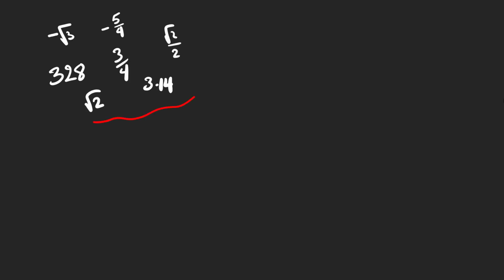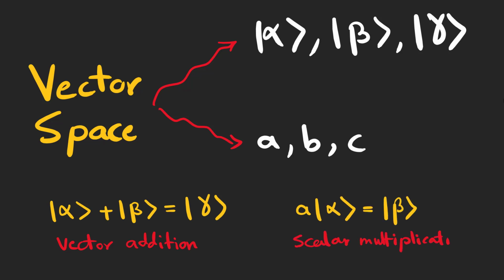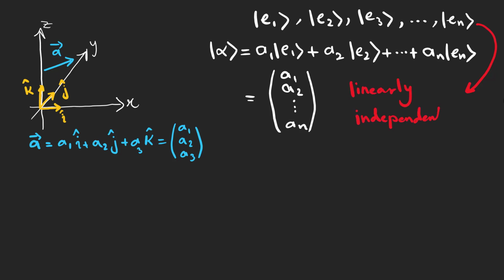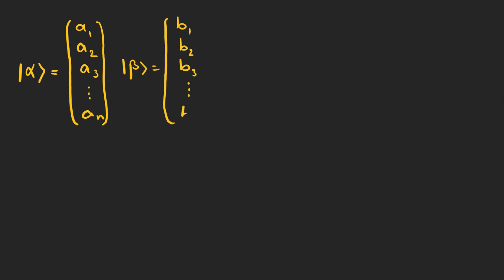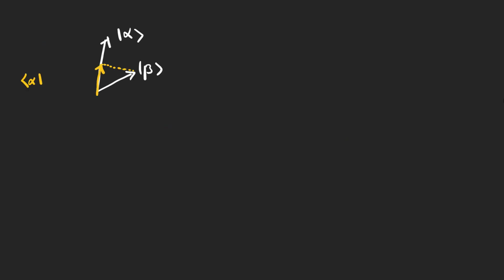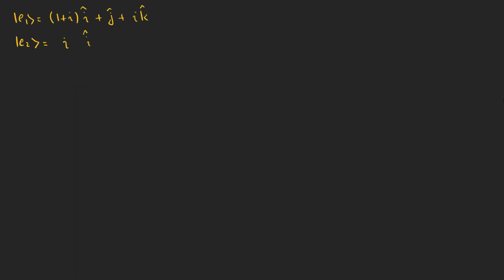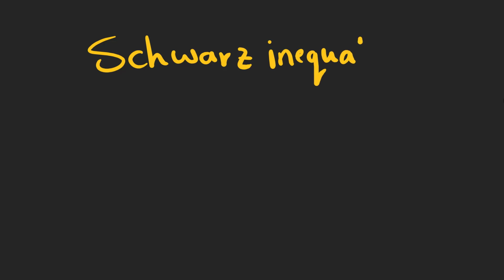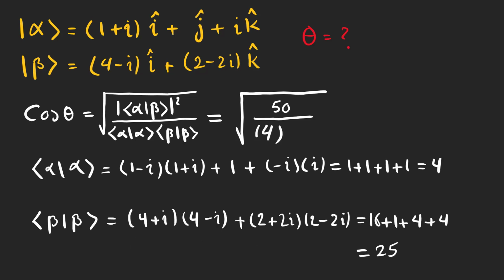Linear Algebra | Vector Spaces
The mathematics we need to use in quantum physics is linear algebra which is a generalization of vectors to more than three dimensional spaces. In this video, I briefly talk about some important concepts in linear algebra such as vector spaces, basis, inner product and Gram Schmidt procedure which helps to build a set of orthonormal basis out of some arbitrary basis vectors.

00:00 Linear Algebra
00:30 Vector Spaces
01:36 The Inner Product
02:36 The Gram Schmidt Procedure
03:58 Schwarz Inequality